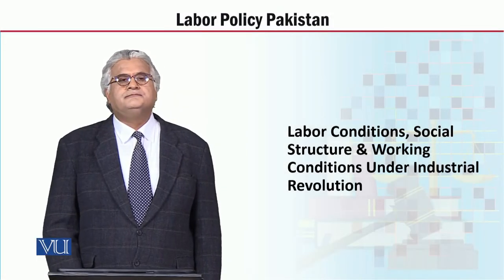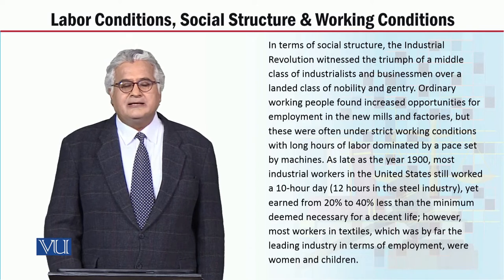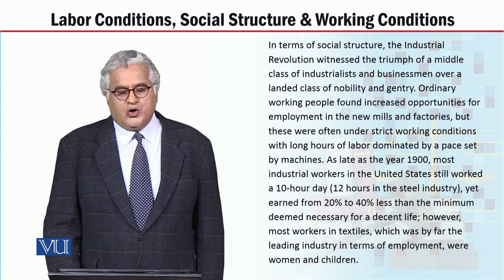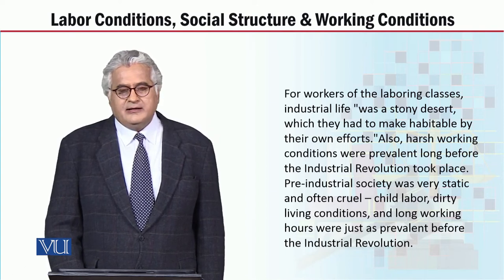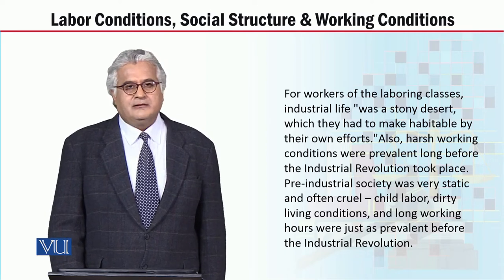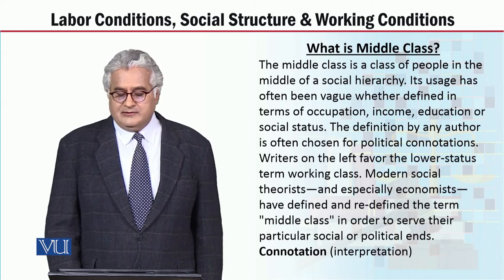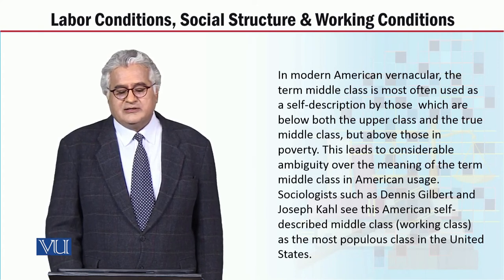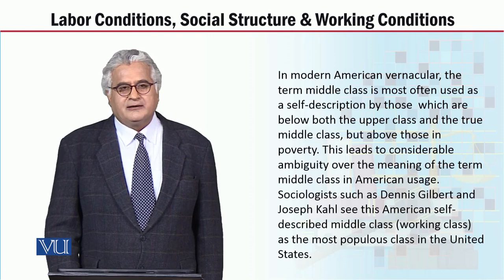MGT723_Topic058 | Labor Policy